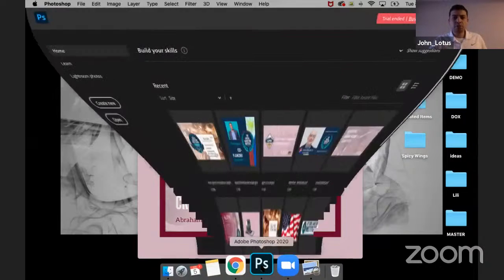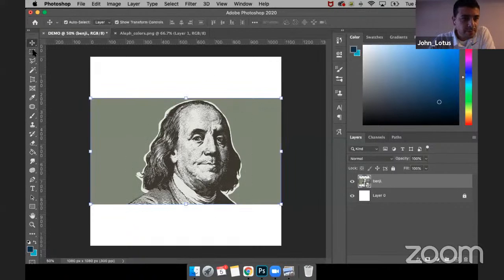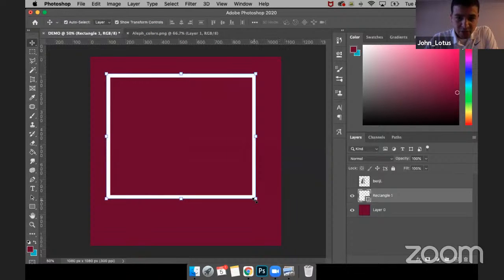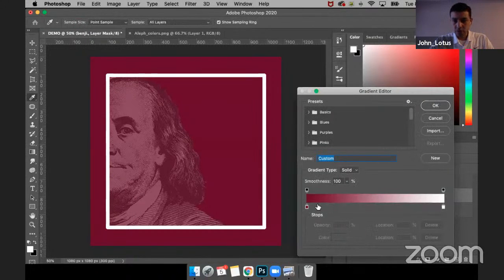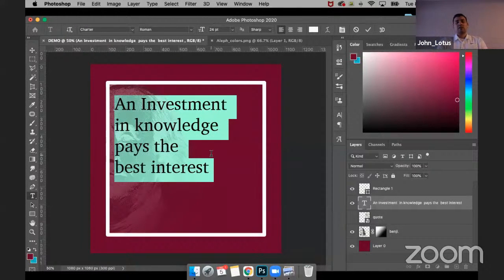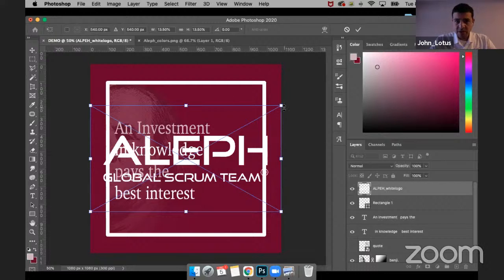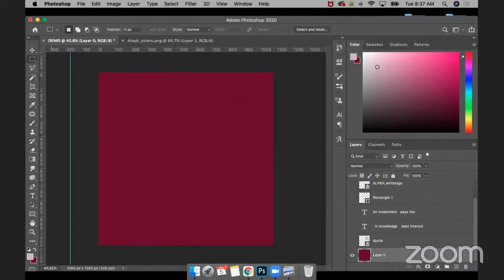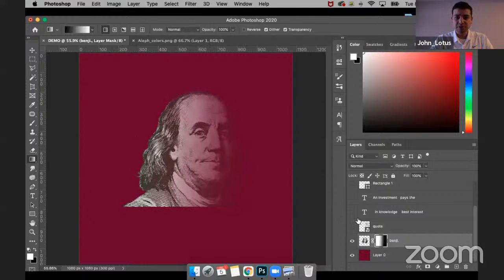Adobe Photoshop Tutorial for Beginners | THE DIGITAL MARKETING INSTITUTE ™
Adobe Photoshop Tutorial For Beginners. In this Tutorial, John Gil is teaching the Basics of Adobe Photoshop and shows you which important tools to use when first starting graphic design!

Adobe Photoshop is a critical tool for designers, web designers, digital marketers, graphic artists, photographers, and creative professionals. It is commonly used for editing, retouching, creating image compositions, and adding effects.